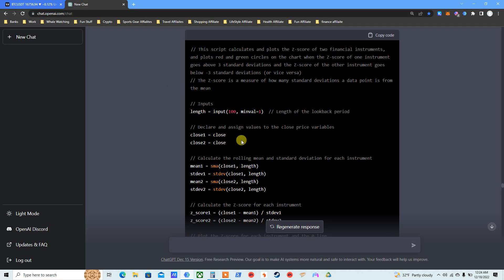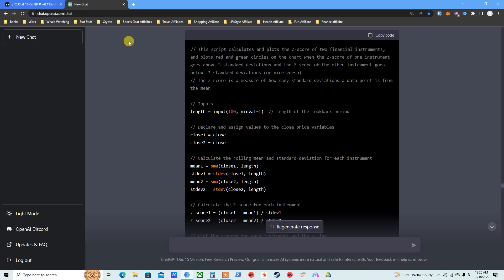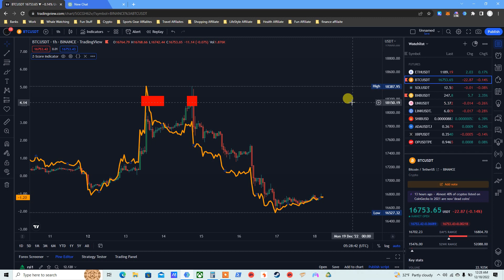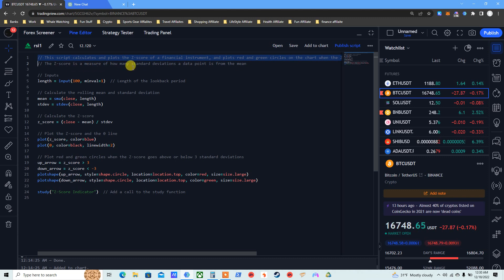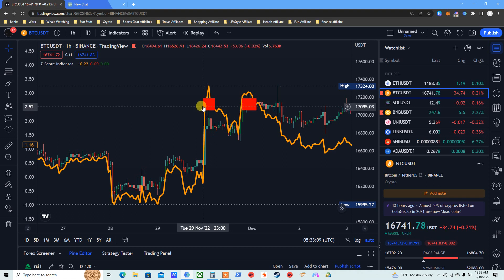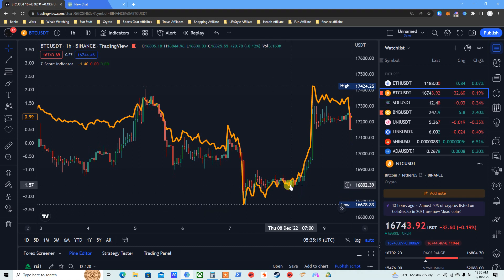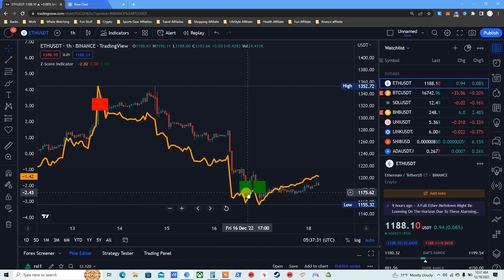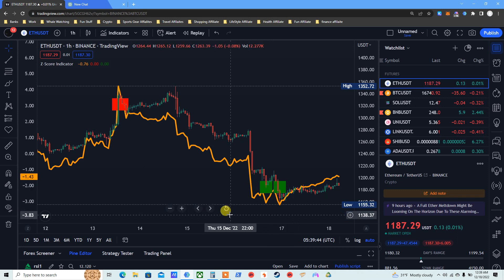Achieve Financial Success: Make $1,000 a Day with the Proven Z Score Indicator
In this video, we'll show you how to use ChatGPT and the Z score indicator to analyze the performance of Bitcoin and Ethereum on TradingView. These powerful tools developed by OpenAI can help you stay ahead of the competition and make informed decisions about your trades. We'll demonstrate how to use these tools to analyze market trends, identify key patterns, and maximize your profits. Whether you're a beginner or an experienced trader, this video is a must-watch for anyone interested in using ChatGPT and the Z score indicator to succeed in the world of cryptocurrency trading.

⏰Time Stamp ⏰

0:00 - ChatGPT with Crypto Zscore
2:05- ChatGPT Trading Explained
4:55 - Add Indicator to TradingView
8:30 - ChatGPT and Bitcoin
12:35 - ChatGPT and ET